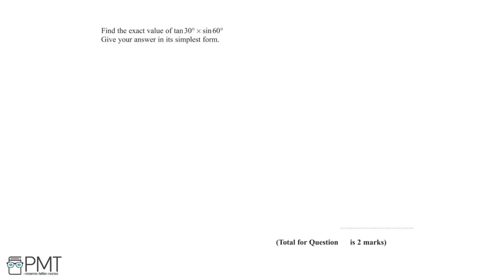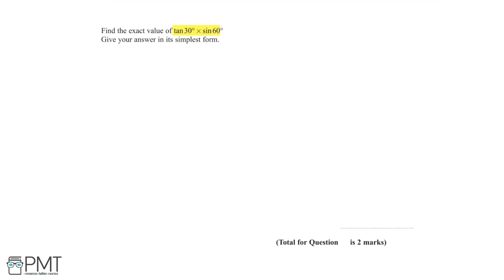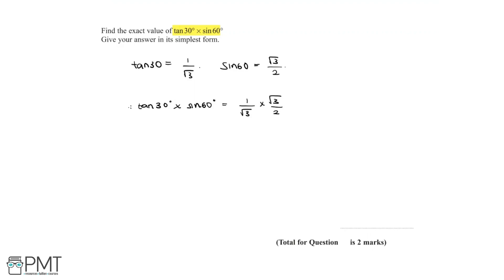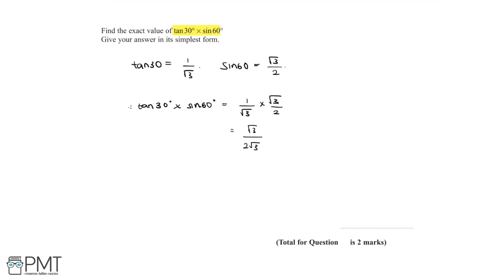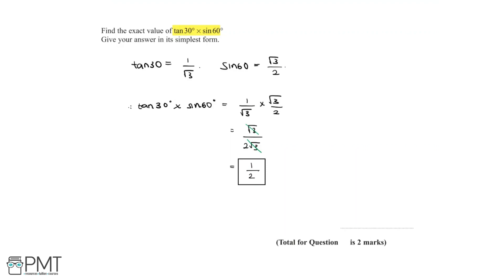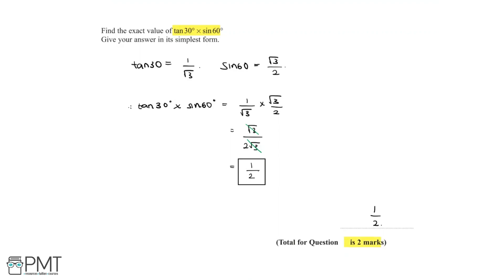Solving Quadratic Equations (Higher) - Q1 | Maths GCSE | PMT Education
This is the video solution for our Mathematics GCSE Solving Quadratic Equations (Higher) Questions by Topic. You can watch all the videos for this question set in this playlist